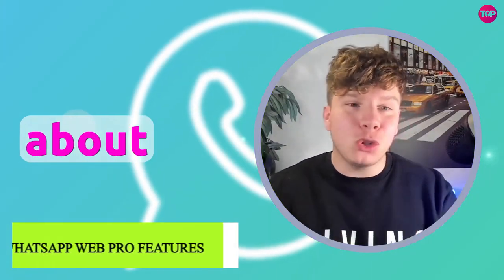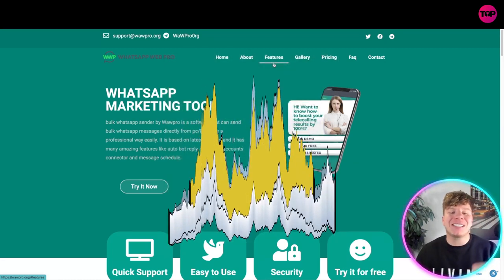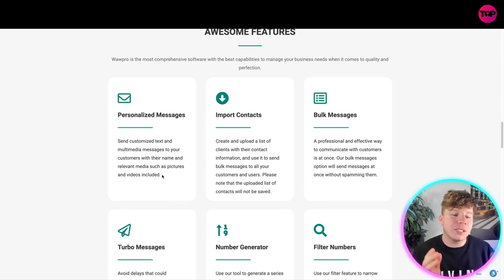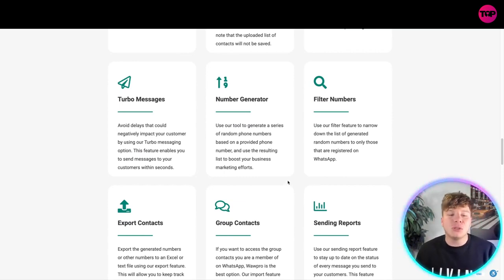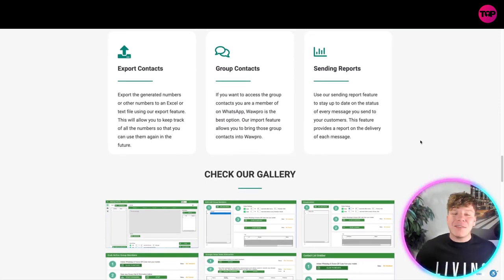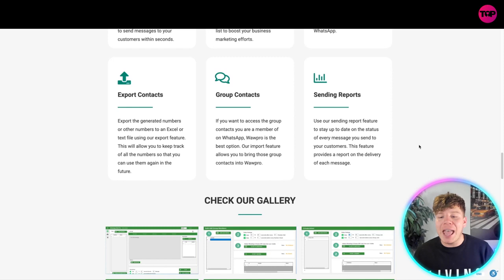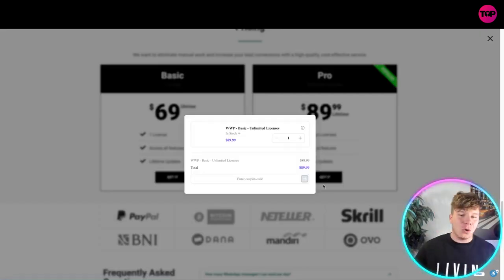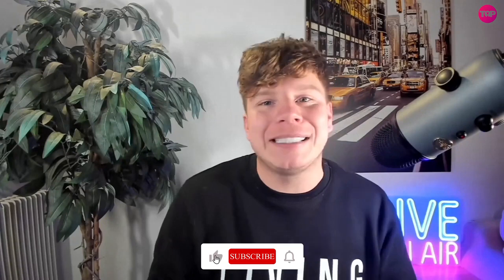Best whatsapp marketing software🔥 How Do I Send a Message to 1000 Contacts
In the ever-evolving landscape of digital marketing, effective communication and engagement with customers are paramount for businesses to thrive. WhatsApp has emerged as a popular messaging platform for both personal and business use, and 'WawPro' is here to revolutionize your WhatsApp marketing strategies. WawPro is an innovative WhatsApp marketing software designed to streamline your marketing efforts, enable bulk messaging, and provide powerful automation features, making it an essential tool for businesses of all sizes.

Bulk Message Sender: WawPro's standout feature is its ability to send bulk messages effortlessly. With just a few clicks, you can reach a large number of customers and prospects simultaneously. Whether you need to send promotional offers, updates, event invitations, or important announcements, WawPro ensures your message is delivered efficiently and effectively. By harnessing the power of bulk messaging, you can save valuable time and resources while maximizing your reach and impact.

Auto Responder: Providing timely and personalized responses to customer inquiries is vital for maintaining excellent customer service. WawPro offers a robust autoresponder feature that can handle a high volume of incoming messages. You can set up predefined responses to frequently asked questions, ensuring that your customers receive immediate answers and support. This feature not only enhances customer satisfaction but also reduces the burden on your support team, enabling them to focus on more complex inquiries. With WawPro's autoresponder, you can maintain round-the-clock availability and deliver exceptional customer experiences.

Broadcast Lists and Segmentation: Every business has unique customer segments with specific needs and preferences. WawPro enables you to create customized broadcast lists and segment your contacts based on various criteria such as demographics, interests, or purchase history. This segmentation allows you to deliver targeted messages, ensuring that your promotions and offers resonate with the right audience. By personalizing your communication, you can significantly improve engagement, conversion rates, and customer loyalty.

Campaign Management: Running successful marketing campaigns requires careful planning, execution, and analysis. WawPro provides comprehensive campaign management tools to simplify the entire process. You can create and schedule campaigns, track their performance, and measure key metrics such as message delivery rates, open rates, click-through rates, and conversions.

Automation and Integration: Efficiency is crucial for scaling your marketing operations. WawPro integrates seamlessly with your existing systems, allowing you to automate repetitive tasks and streamline workflows. You can synchronize customer data, import contacts, and trigger automated messages based on specific events or triggers. Integration with other marketing tools or customer relationship management (CRM) systems further enhances your efficiency and provides a seamless experience for both your team and your customers. With WawPro's automation features, you can save time, reduce errors, and focus on strategic initiatives that drive business growth.

I hope you find value in our Whatsapp Marketing Tool video.

🔥Digital Transformation 🔥 What is InspireHUB: A Closer Look at the Digital Communication Solutions👇

⏰Timestamps⏰

00:00 WhatsApp marketing tool Introduction.
00:17 WhatsApp marketing tool summary.
03:19 WhatsApp marketing tool project outro.